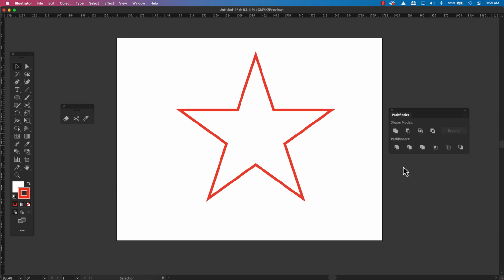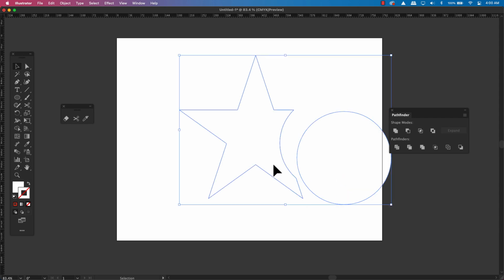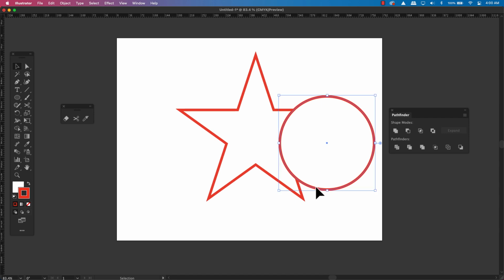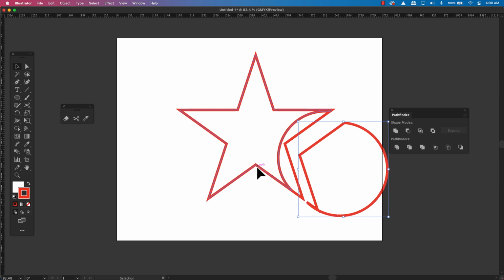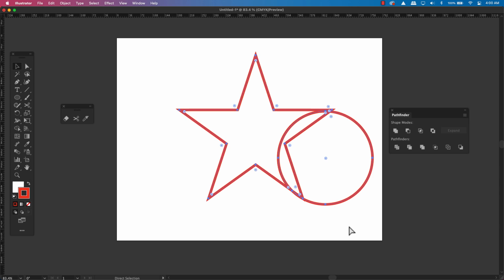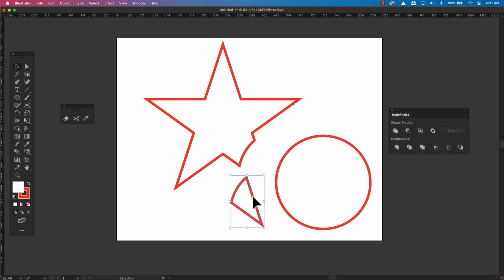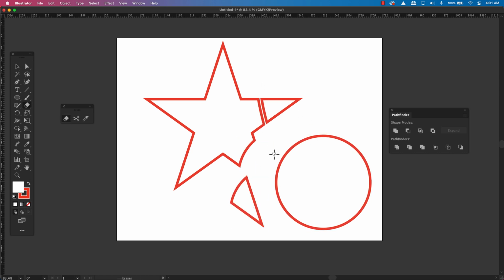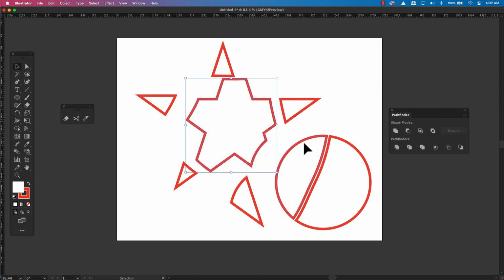The BEST Way to Cut Shapes in Illustrator: Knife, Scissors, Trim & More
Learn the easiest ways to cut shapes in Adobe Illustrator using Knife, Scissors, Pathfinder, and Shape Builder tools. This tutorial is a clear walkthrough of the different methods for cutting shapes in Illustrator, inspired by Adobe’s recent video on the Knife and Scissors tools.

If you work with logos, icons, or illustrations, these techniques can streamline your workflow and improve accuracy. Each cutting tool is explained in simple terms with practical examples, including how to split shapes, trim overlapping objects, and build custom forms with Shape Builder. The tutorial also highlights helpful shortcuts and lesser‑known features that make vector editing faster and more precise.

Timestamps:
00:00 - Introduction & Selection Tool Tip
00:25 - How to Use the Knife Tool
00:46 - Cutting Paths with the Scissors Tool
01:12 - Slicing Objects with Pathfinder Trim
01:52 - Breaking Shapes Apart with Pathfinder Divide
02:16 - Fast Editing with the Shape Builder Tool
02:50 - Carving Out Areas with the Eraser Tool
03:07 - Summary: Which Tool Should You Choose?

ulearn.tech